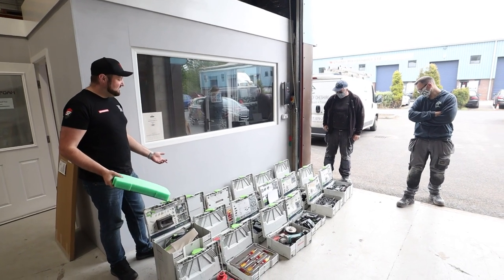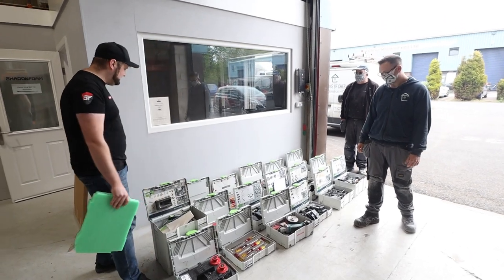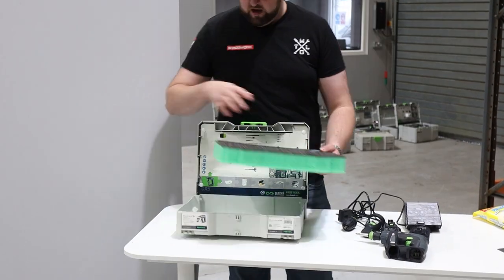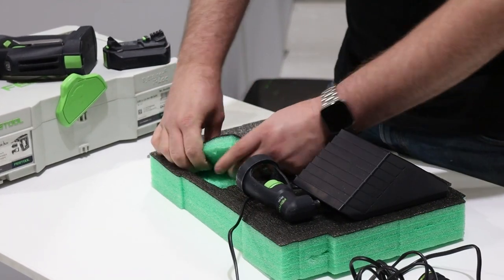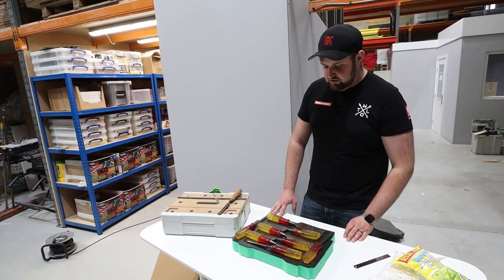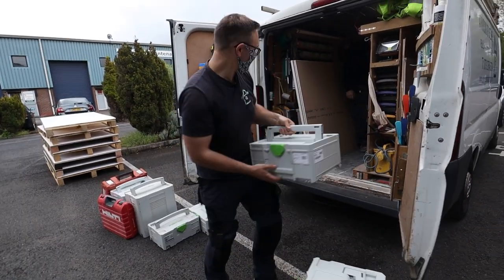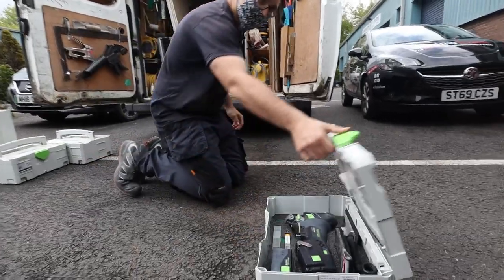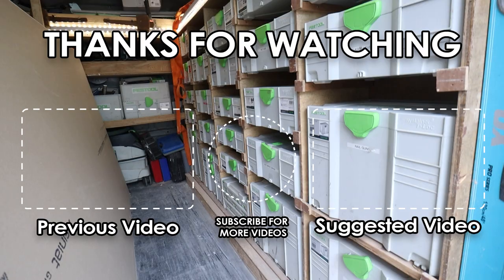HOW MANY Festool Systainers can we organise with Shadow Foam in JUST 24 Hours!?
It's Festool Friday at Shadow Foam! Jonathan may have bitten off more than he can chew, as eager to show off the new @FestoolDeutschland Shadow Foam Inserts, he takes on a project from John and Rob over at Atkinson's of Cheshire to organise all of their tools in just 24 hours!

What's the catch? John and Rob have 17 Fully Packed Festool Systainers! Never one to back down from a challenge, Jonathan got to work cutting foam, and housing the abundance of tools including an Impact driver, jigsaw set and laser level!

00:00 We may have taken on more than we can chew...
00:12 We have 17 Festool Systainers!
01:23 Festool Systainer T-LOC Toolbox Review
02:54 Cleaning the Toolboxes
03:29 Laying out Tools for the Festool Systainer
04:19 Cutting the Shadow Foam for the Festool Systainer
05:02 Peeling the foam for the Festool Systainer
06:01 Cutting Shadow Foam for chisels in a Festool Systainer
06:49 Cutting Shadow Foam for 11 Festool Systainers
08:14 What do John and Rob think?
11:02 We are FULLY STOCKED with Festool Systainer and Sortainer Inserts!

If Festool isn't your thing, we have inserts for a load of other brands too